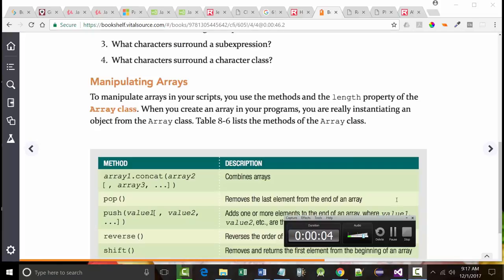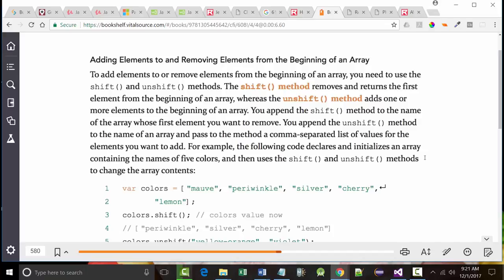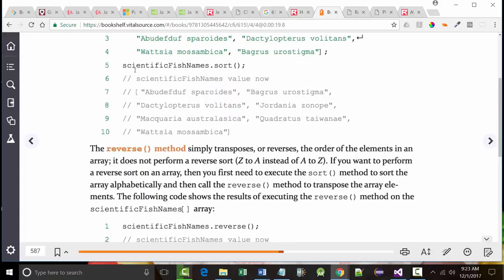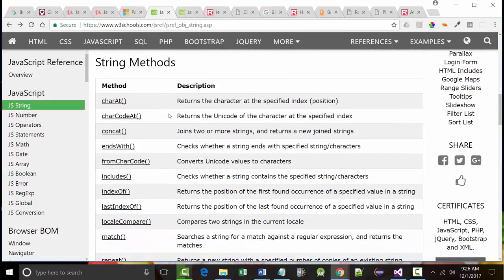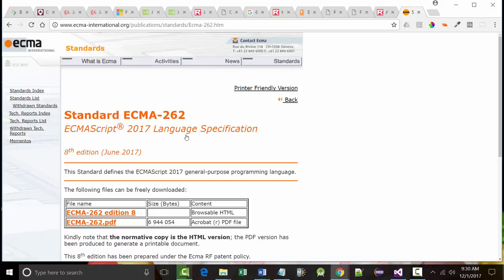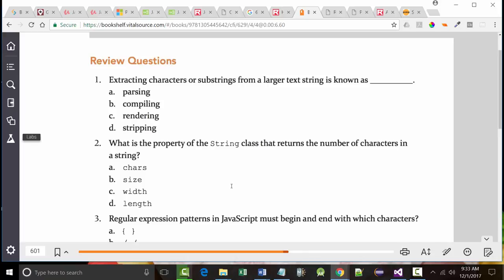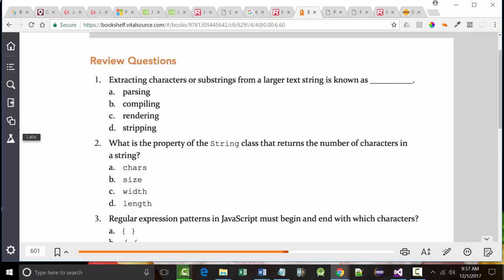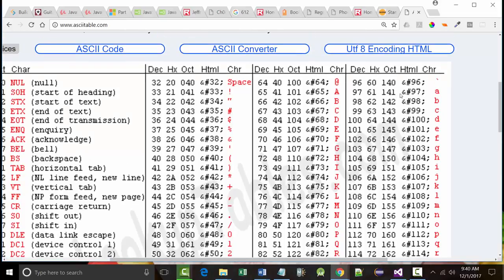AWD1000 - JavaScript - Chapter08 - Part02 - 12-01-2017